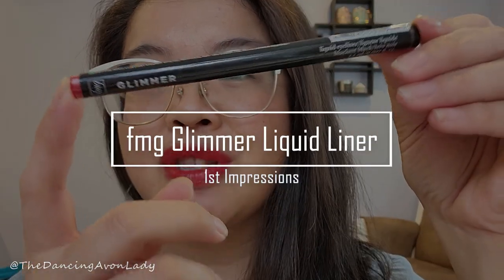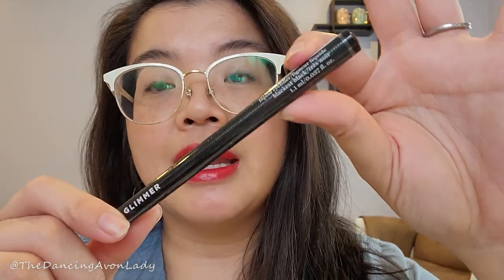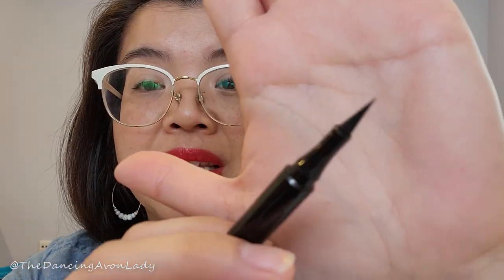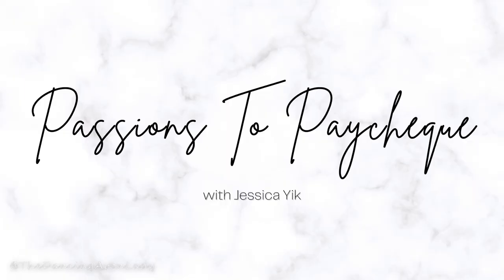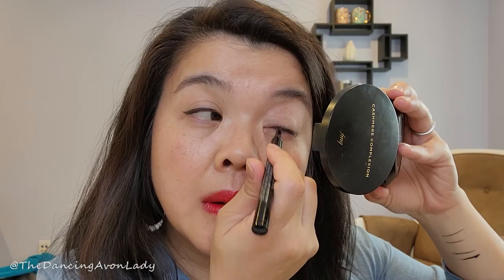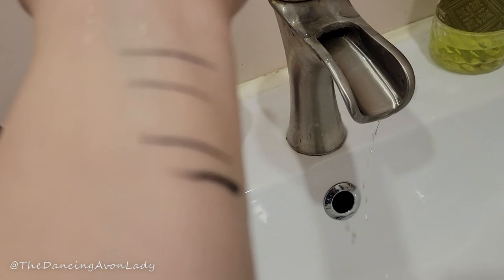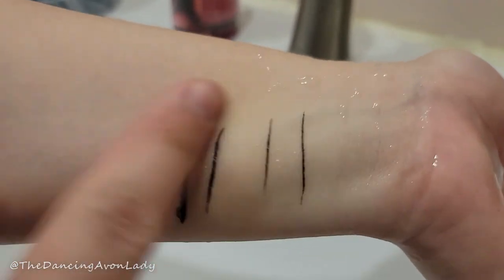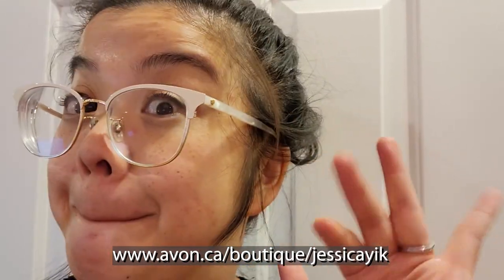Avon fmg Glimmer Liquid Liner Review | First Impressions | The Dancing Avon Lady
Hello beauties!  In today's video we are opening and testing out Avon's newest liquid liner, the fmg Glimmer Liquid Liner for the first time!  Be sure to watch to the end as I do reveal how the liner holds up after 14 hours of wear.

xo's  Jessie

00:00 Intro
00:30 Personal experience
00:57 Features
02:34 Swatch
03:33 Become a Avon Rep
03:50 First Application
06:40 Few Hours Later
06:53 Waterproof Test
07:11 14 hours of wear later